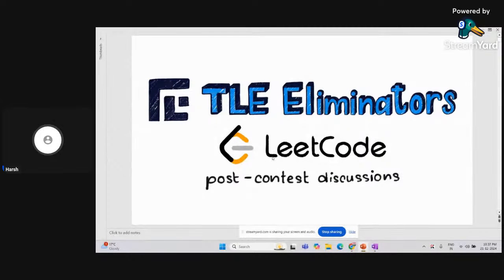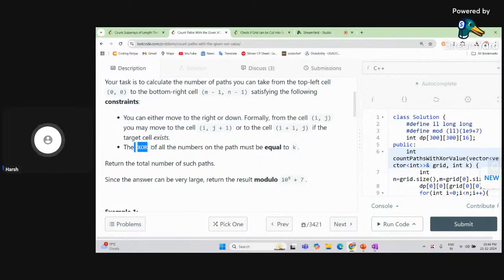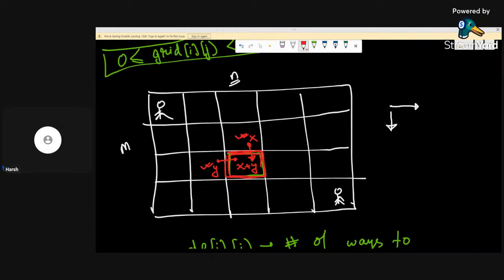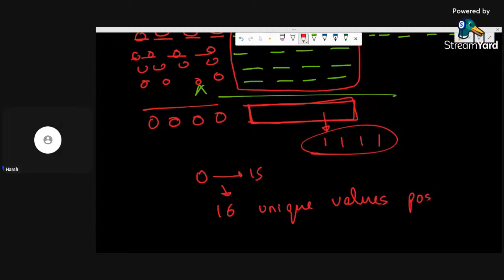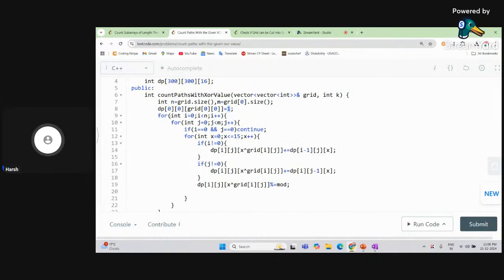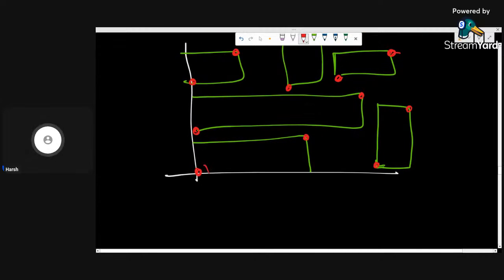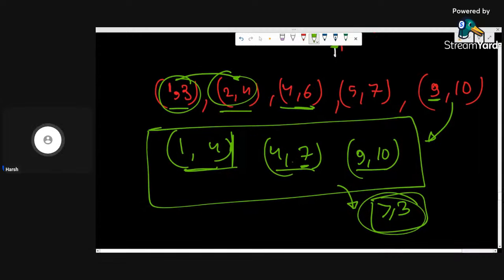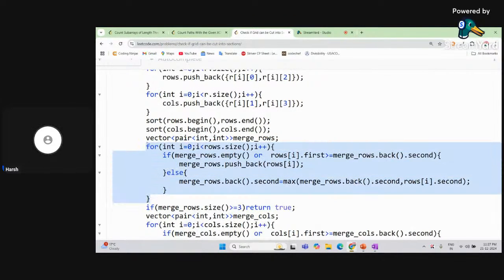Leetcode Biweekly Contest 146 | Video Solutions - A to C | by Harsh Gupta | TLE Eliminators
Here are the video solutions in the form of a post-contest discussion for Leetcode Biweekly Contest 146. We hope this will be useful for you in up-solving this contest.

Timestamps:-
07:30 Count Subarrays of Length Three With a Condition
13:00 Count Paths With the Given XOR Value
38:50 Check if Grid can be Cut into Sections